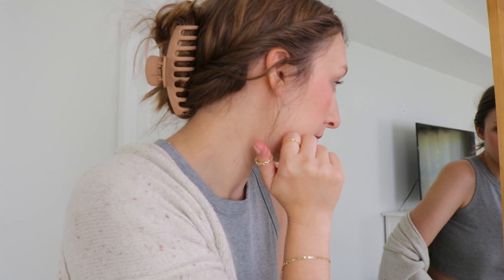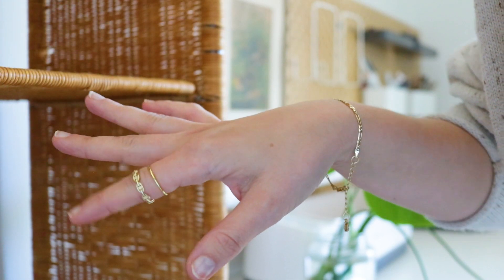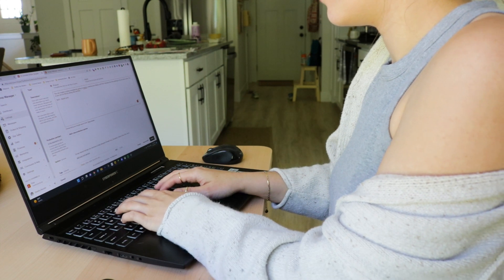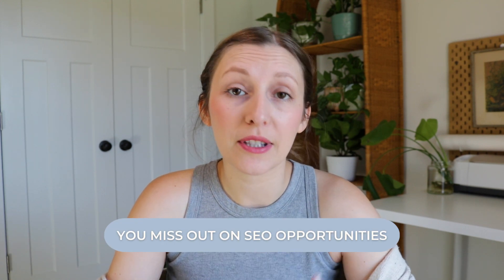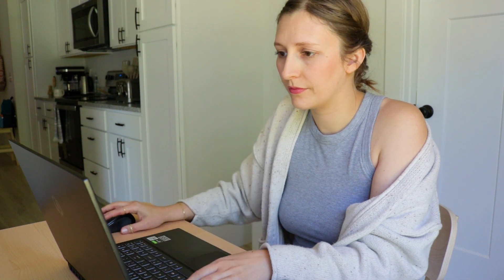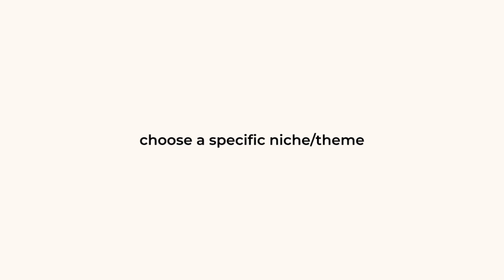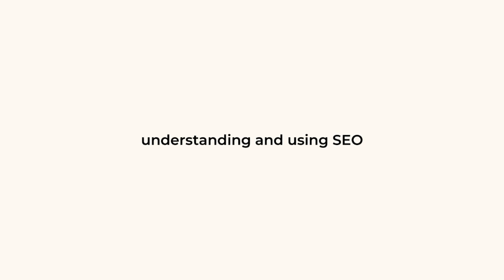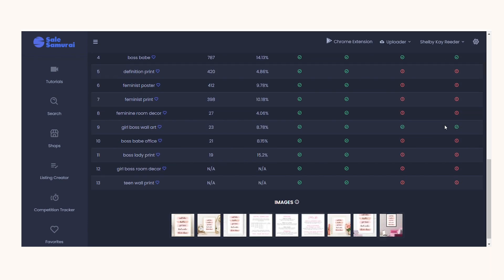I went from $16 to $350 per month on Etsy with these FIVE simple steps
Grab this Digital Product Growth Plan (previously called "Digital Product Starter Kit") if you want to learn how to start (and grow🪴) your digital product business

If you want to learn how I went $16 to $350 per month on Etsy with these FIVE simple steps - you have to watch this video. One of the most important things to remember when starting any kind of business is that you have to be willing to adjust and experiment. When I first launched my art printables Etsy shop - I thought my shop was going to instantly be successful by applying all the things I had learned, but then I realized quickly that wasn’t the case. I was stuck making $16 or less each month… for multiple months. So finally, I knew it was time to experiment and try something new.

🌟LINKS & STUFF🌟
☁️ Canva Pro for 30 days FREE
☁️ Pinterest for Etsy Bundle: coming soon

🌟 FREE STUFF 🌟
☁️ FREE Bookkeeping Template:

Hello! I'm Shelby! 👋🏼 I enjoy helping others build their online business and sustain it by having a more balanced, organized life! ☁️ "Keep your head in the clouds" is my motto - because I believe you should never stop daydreaming!

Here you will find tips and tutorials on ...
✨ project management and productivity (e.g. notion tours, productivity systems, and more)
✨ building an online community and growing your brand (e.g. building an email list, growing on social media, and more)

Rode VideoMic with Fuzzy Windjammer Kit
Joby GorillaPod 3K Kit
Studio Lights
SanDisk 128GB Memory Cards
Torjim 60” Camera Tripod

⌚ timestamps

Warning! I only recommend tools & products I personally love and use.